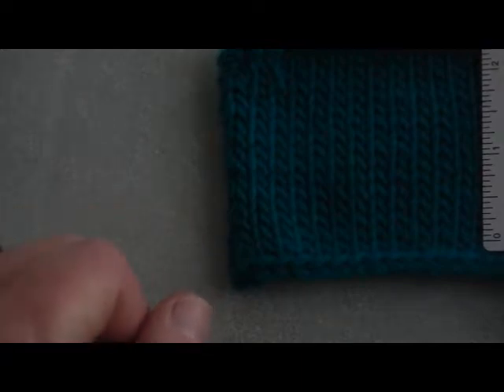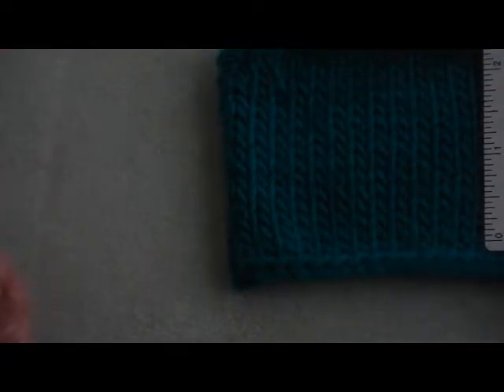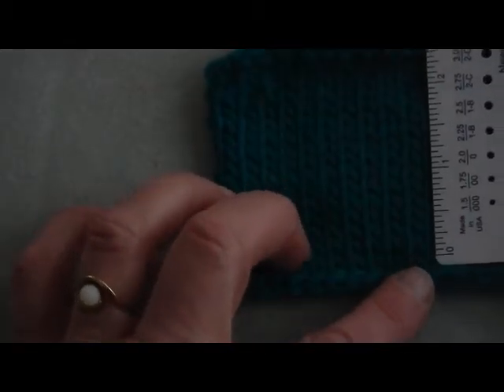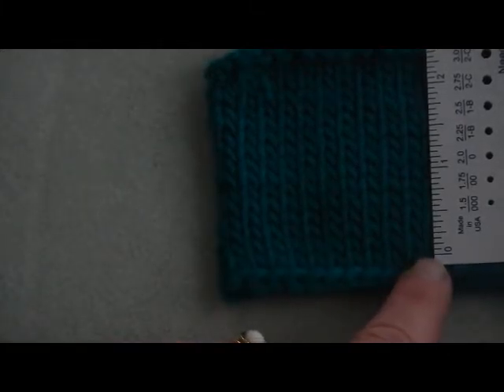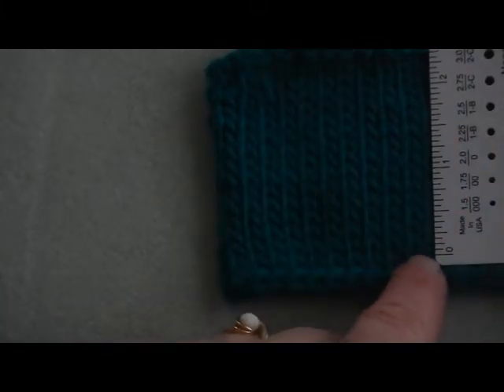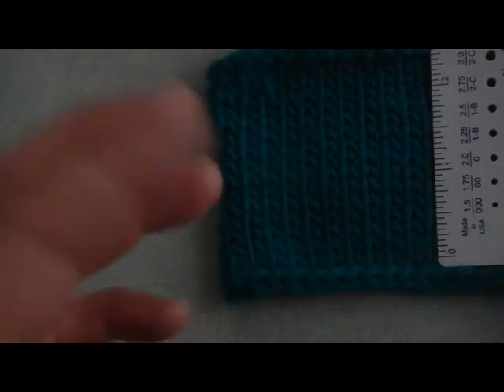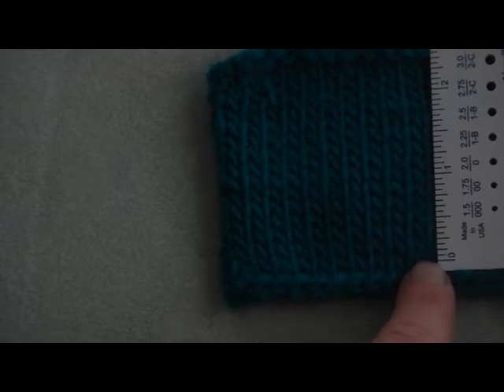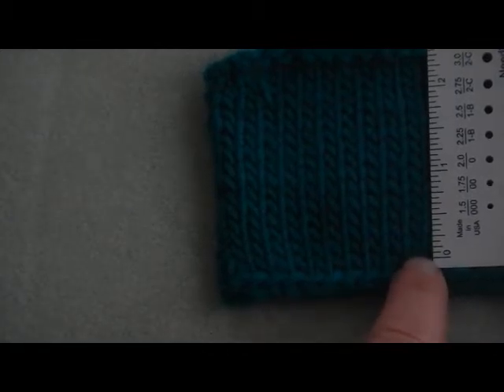row gauge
how to read row gauge and why it is important in knitting